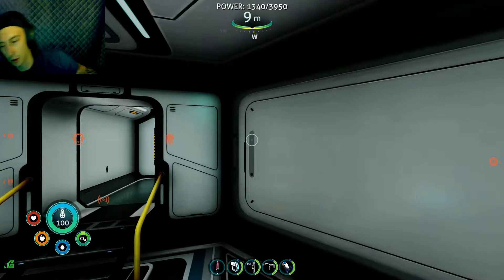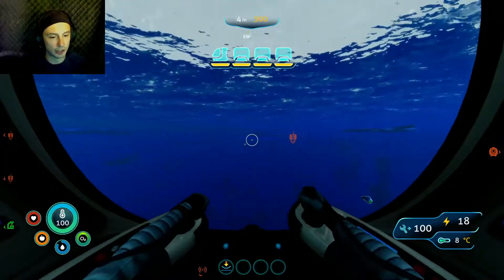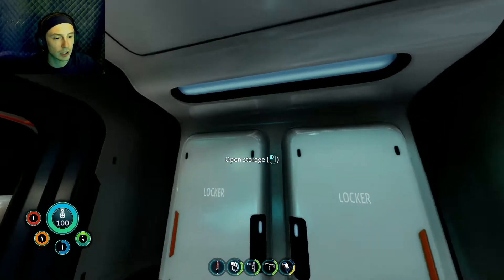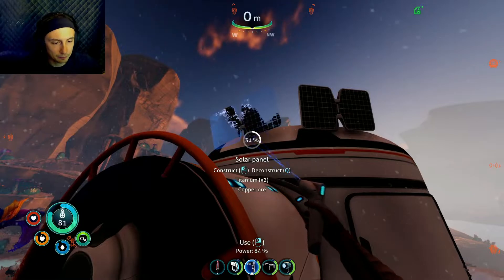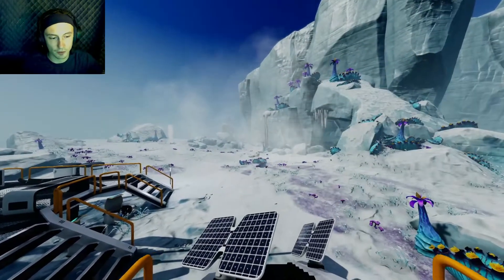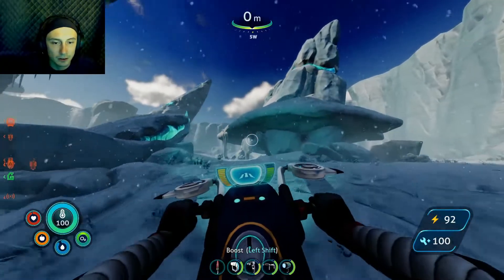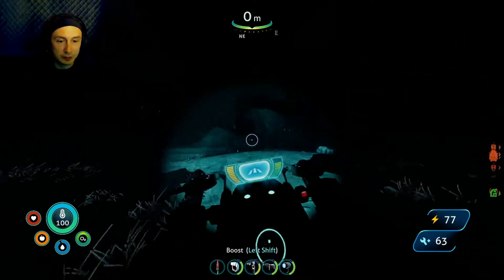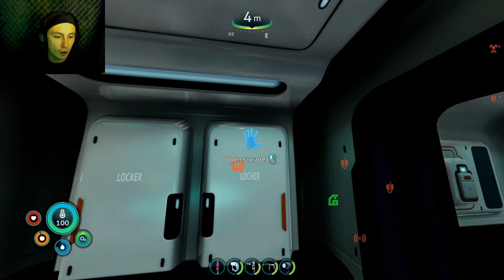Subnautica Below Zero Part 9 | Returning to our Ice Worm friend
Trying my best not to die to the worm.